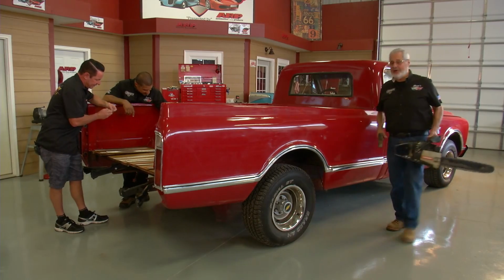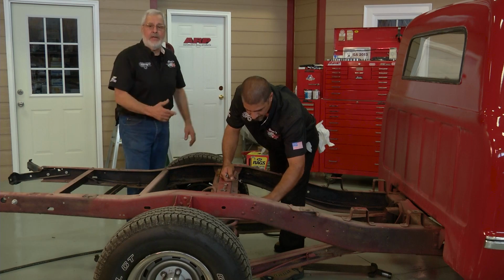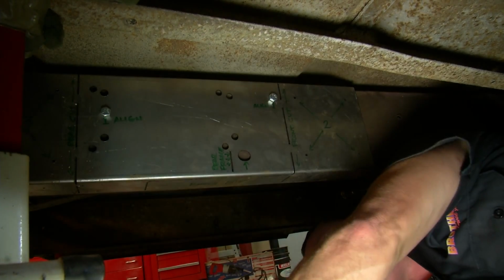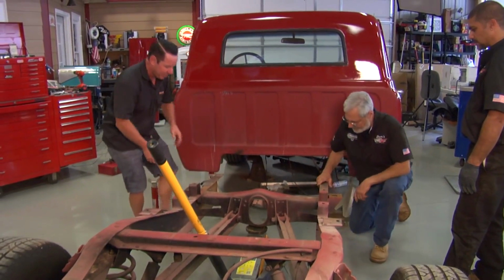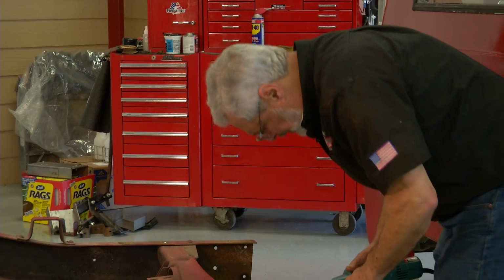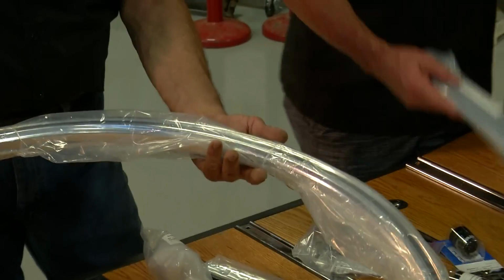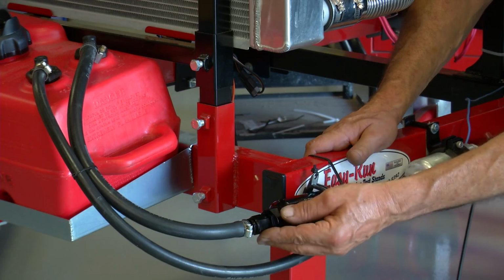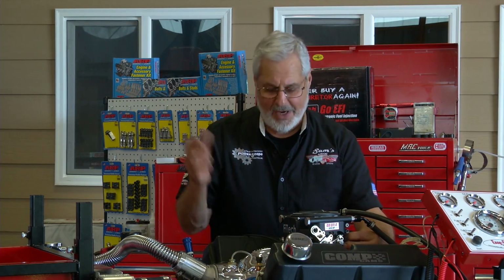Sam's Garage Ep 12 -Chevy Bed Conversion and EFI Installation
“Brothers Truck Parts – “Chevy Long bed to short bed conversion”
Steve Flanders from Brothers Truck Parts works with Sam to convert a Chevy long bed to short bed. Finishing touches on the 5.0L engine. Sam installs the FiTech unit during the engine build segment.